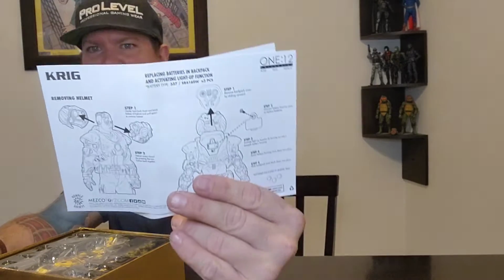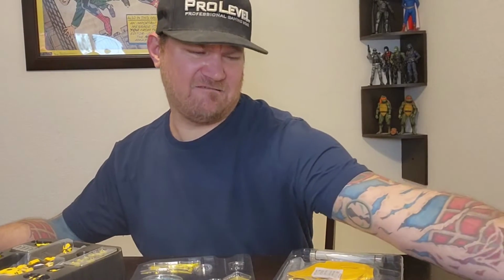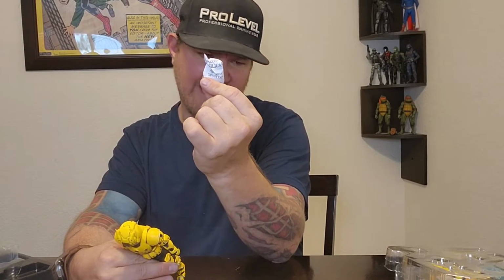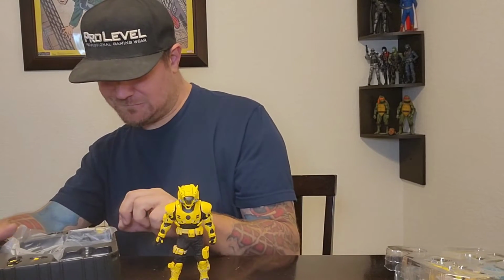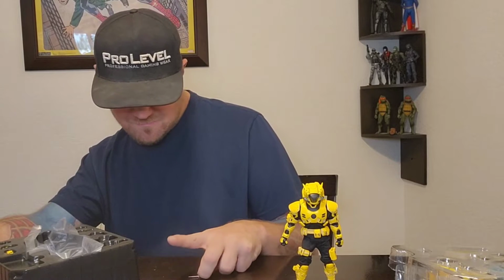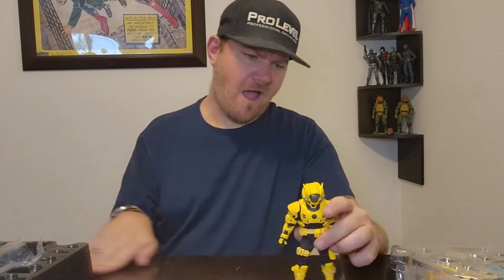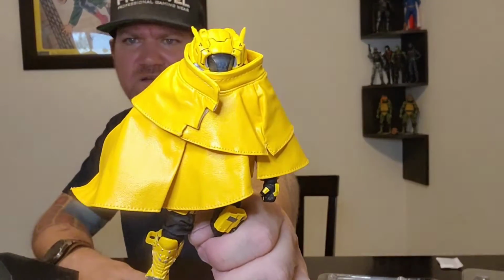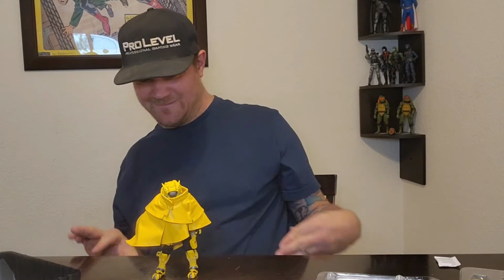Mezco One:12 Krig: The Murder Hornets Figure Unboxing and Review Army Builder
I do have Cerebral Palsy so if you can't understand me, I apologize and will find a way to do subtitles.

Instagram.com/Monkey_paw_pics